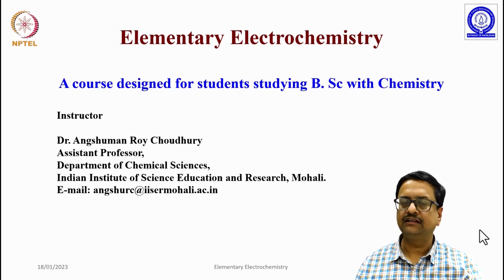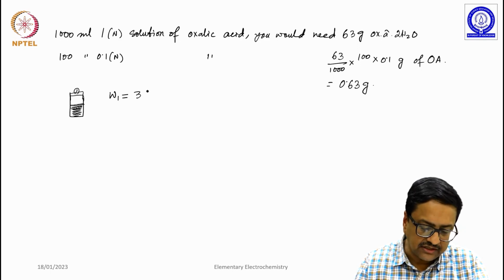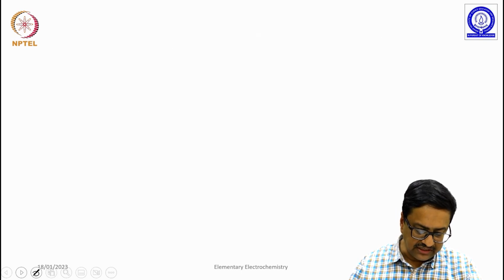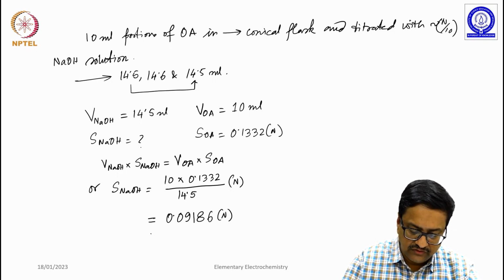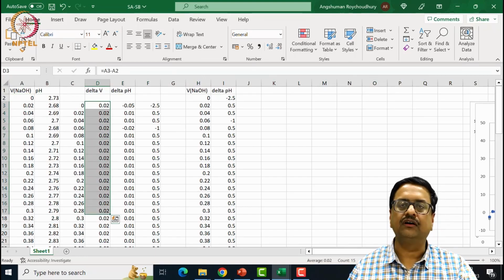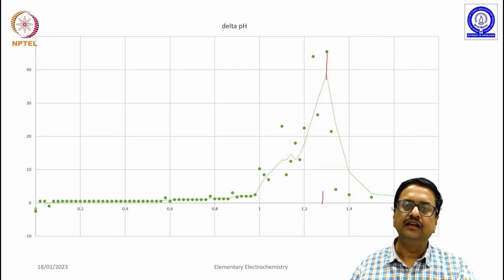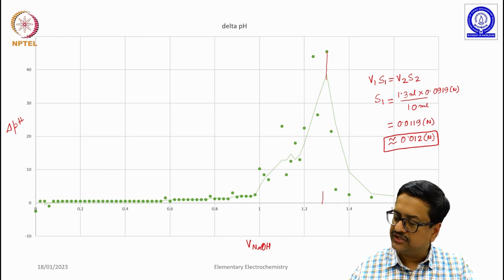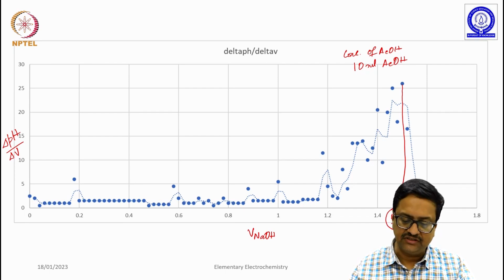Experimental Calculation of Potentiometric Titrations